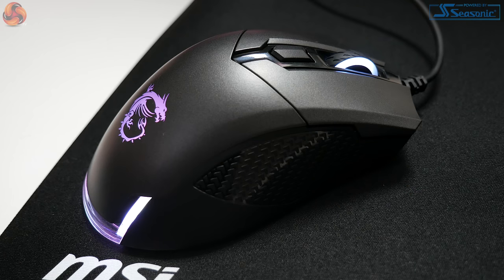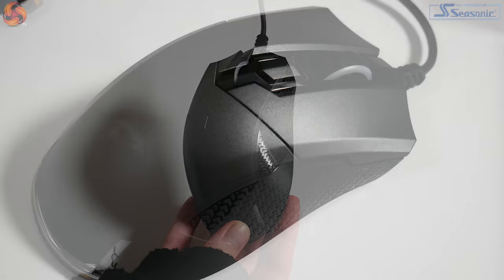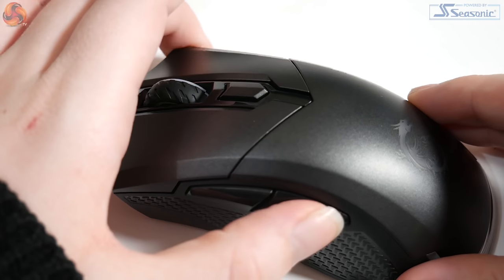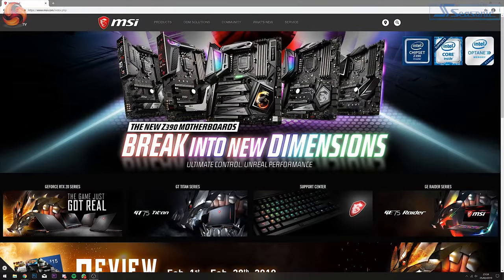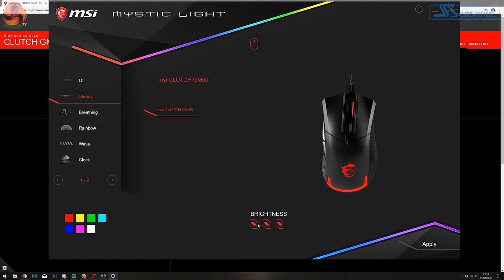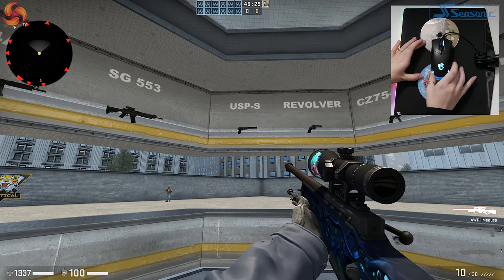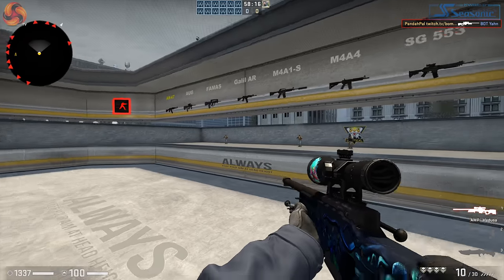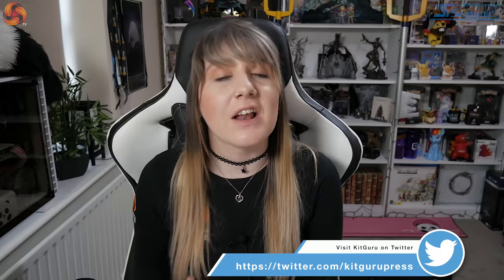MSI CLUTCH GM50 GAMING MOUSE - good value at £50 ?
Today Melissa 'Bomenzzz' Menzies takes a look at the new MSI Clutch Gaming Mouse - retailing in the UK for £50 - how does it stack up in today's crowded market? Is the software good? Melissa finds out today!

KitGuru uses a variety of equipment to produce content:
As of January 2019: